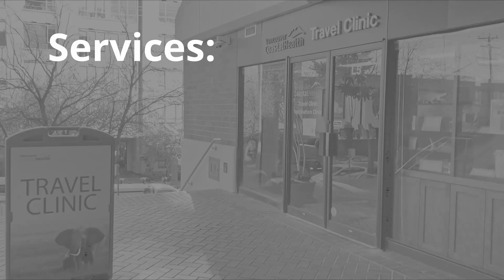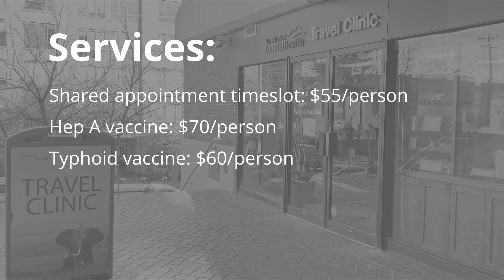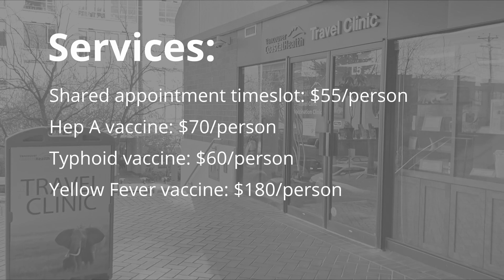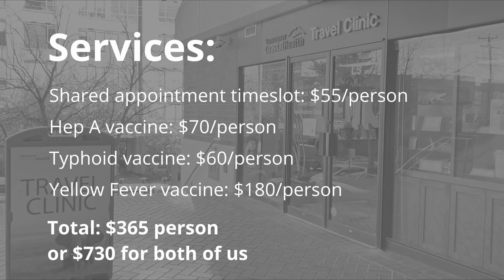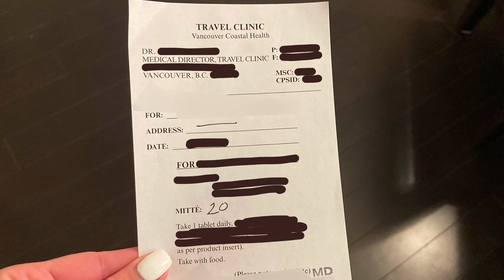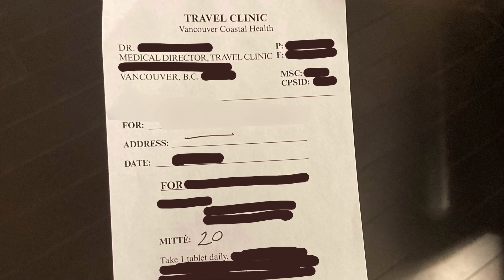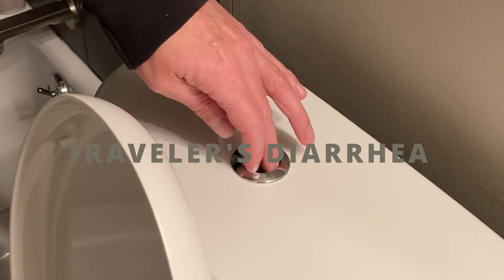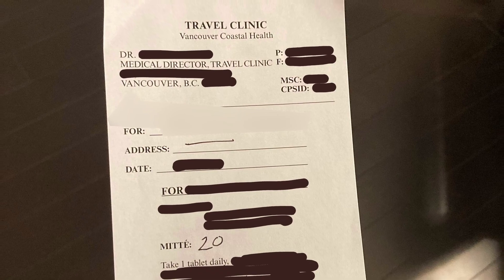Getting our Yellow Fever Vaccines, Other Travel Vaccines We Needed, Side Effects, & How Much We Paid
Chris and I are getting ready for our next trip to South America so we're off to the doctor to find out if getting our Yellow Fever vaccine is right for us and to find out if there are any others that we need. Travel vaccines can be expensive, but we'd like to do everything we can to reduce our risk of mosquito-borne illnesses. These are the vaccines that we needed based on our personal health and vaccine history, what the side effects were, and how much we paid.